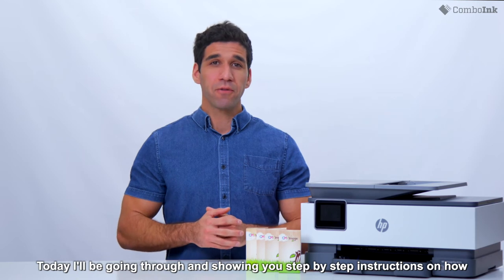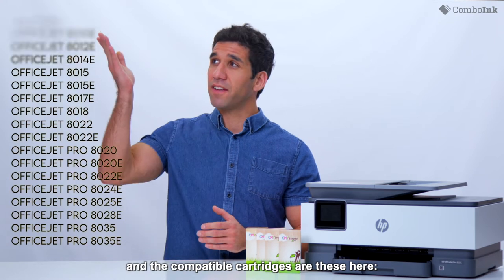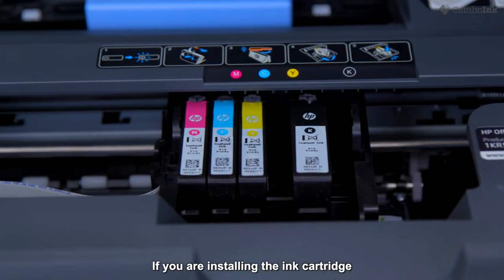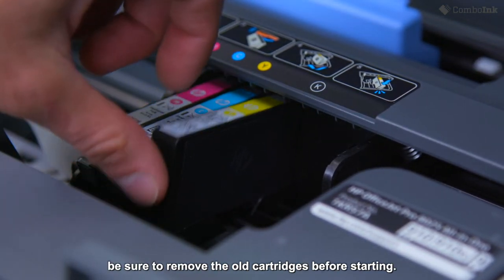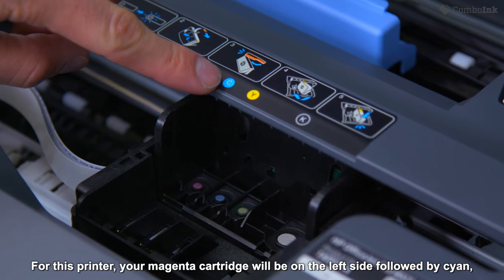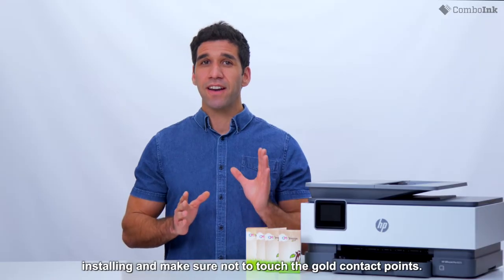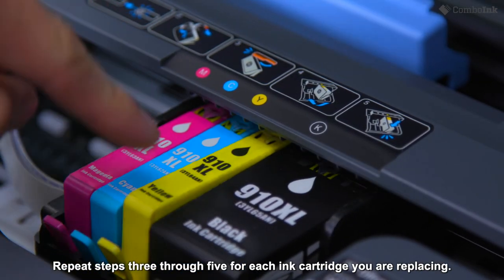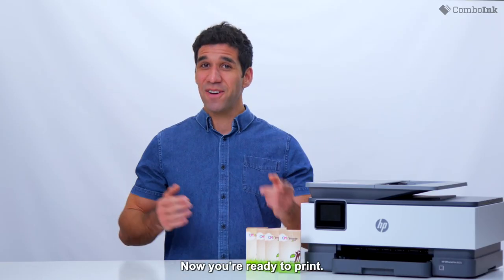How to change HP 910 ink cartridges at HP OfficeJet Pro 8025 printer - Step-by-Step by ComboInk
How to change HP 910 ink cartridges at OfficeJet Pro 8025 printer: A step-by-step guide.